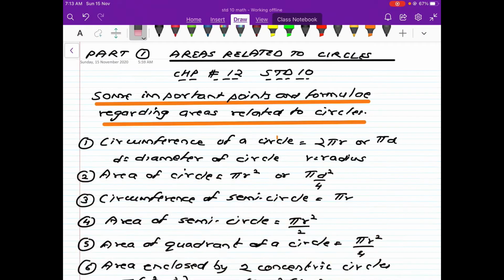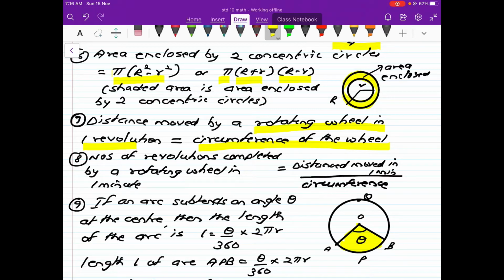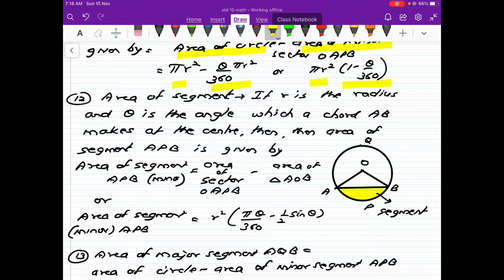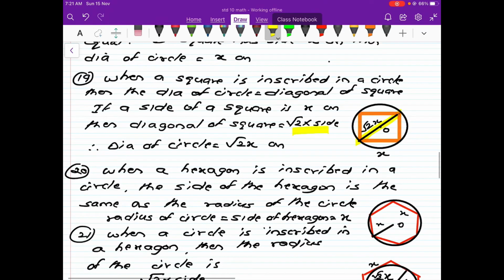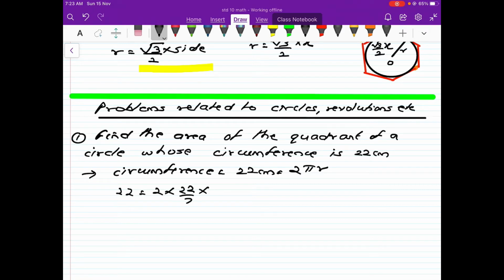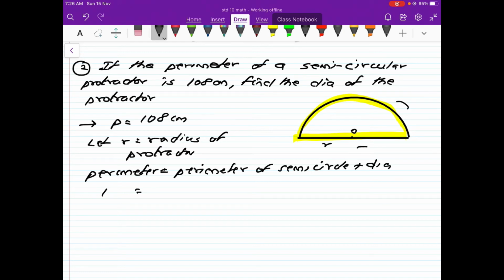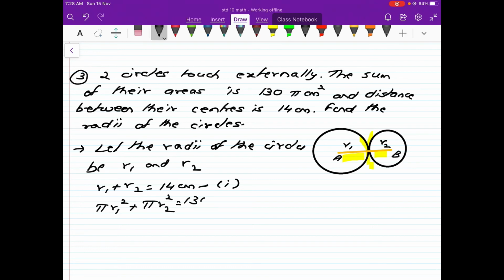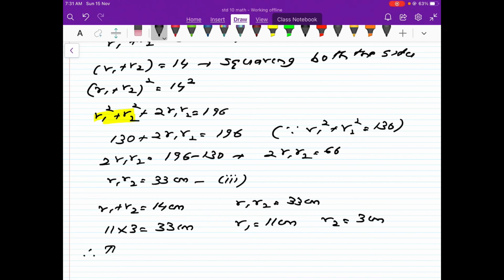STD 10 math area related to circles part-1